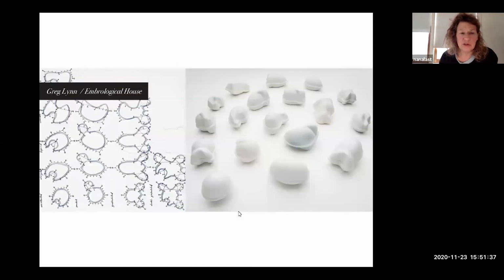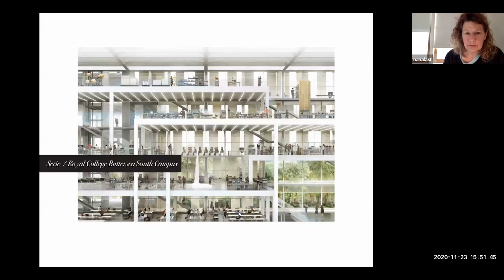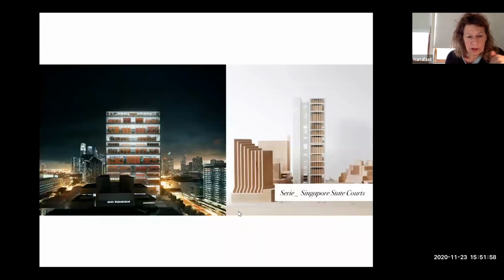ARCH 5500 —Typology Autonomy & Morphogenesis: Associate Prof. Nana Last